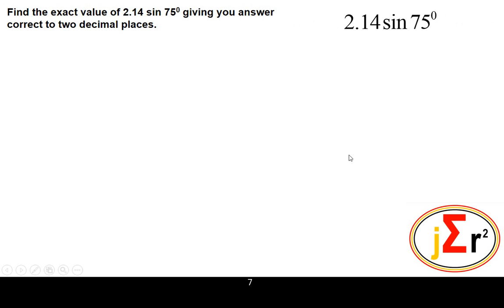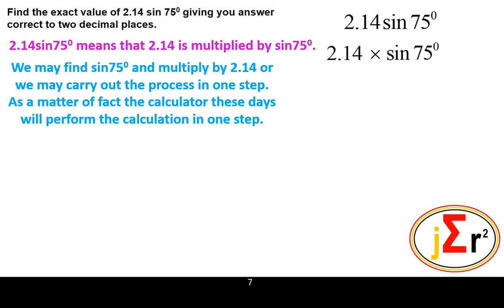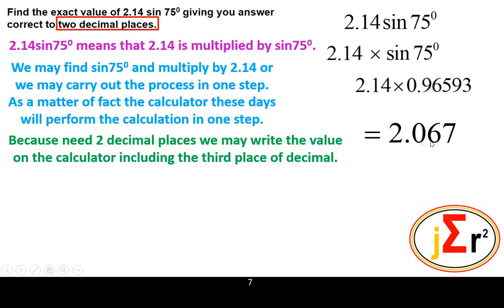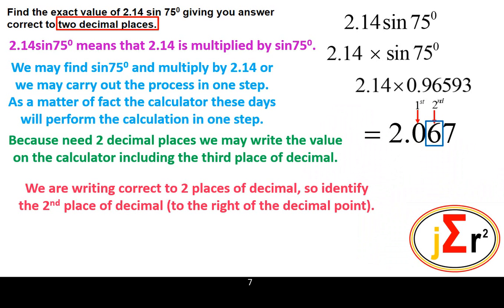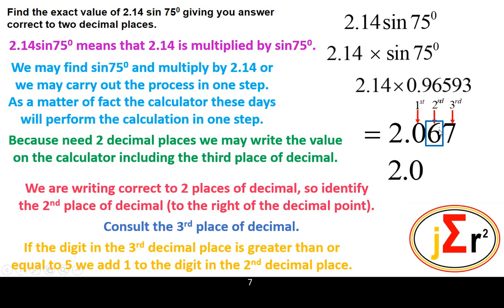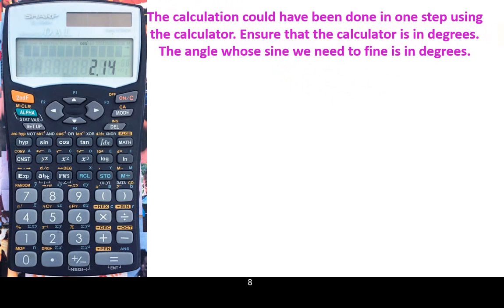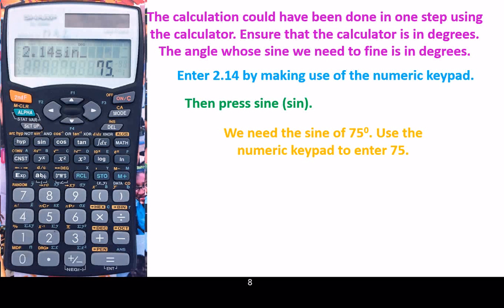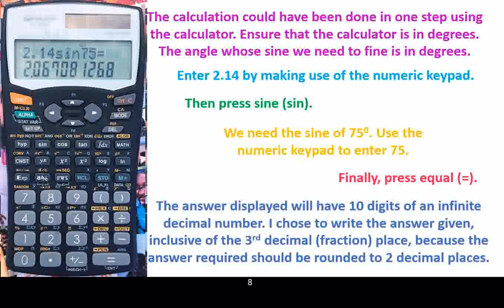May 2019 02 01 a ii